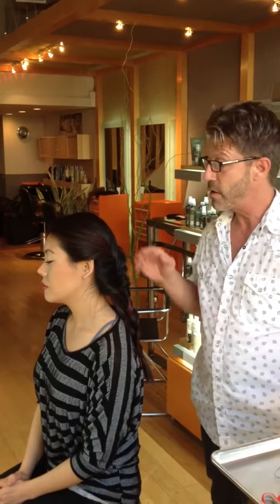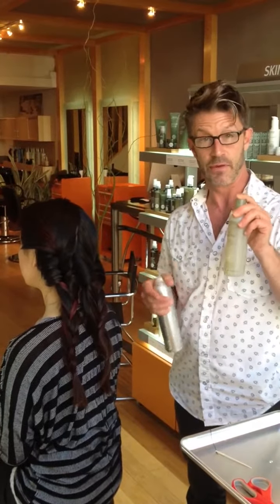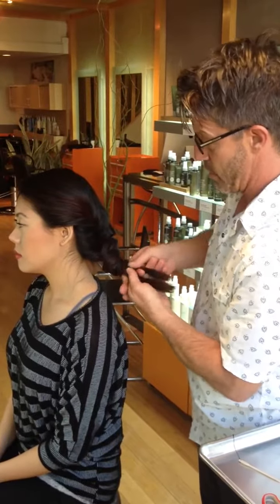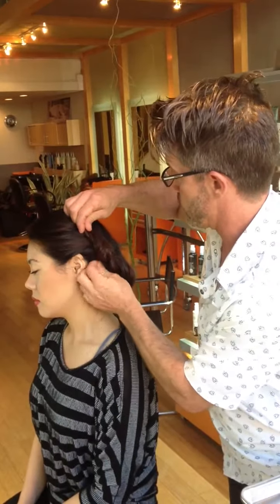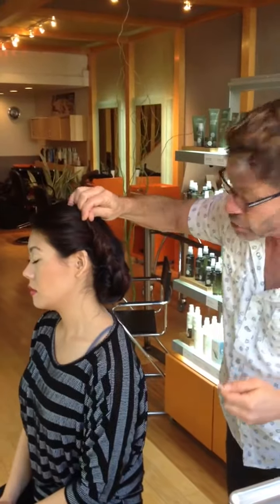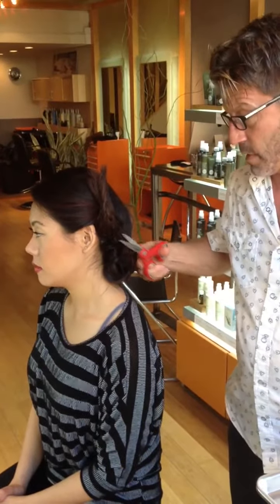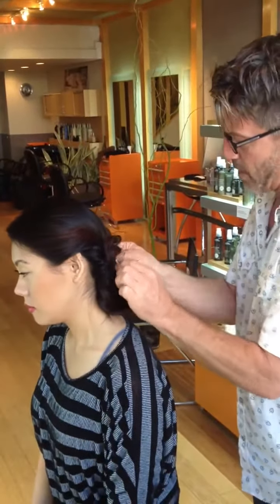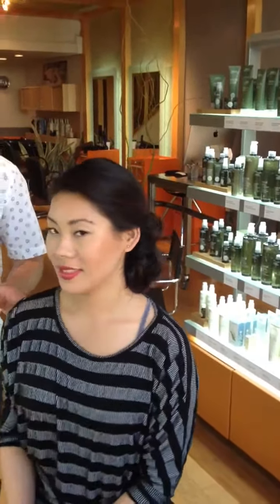Fishtail Braid updo demonstrated by Dean Harrington of Green Twig Salon, San Francisco.